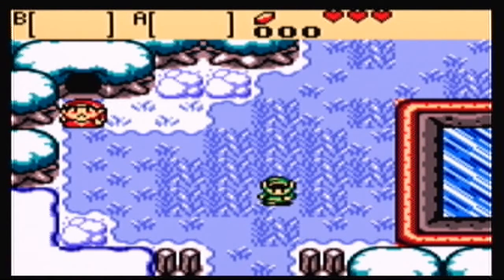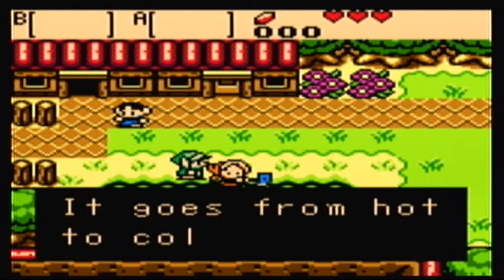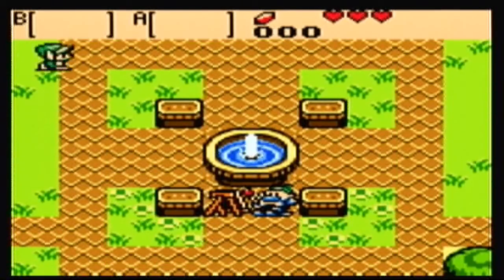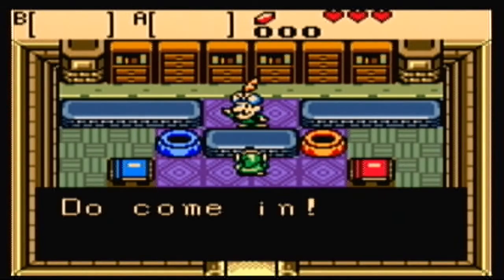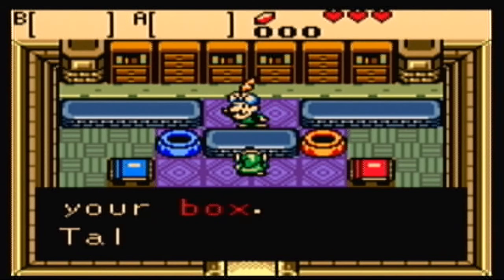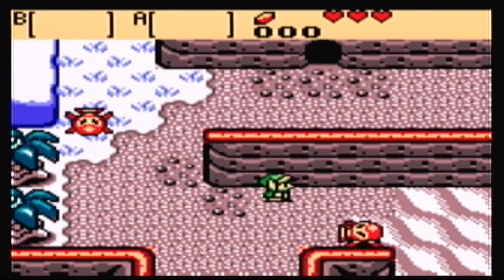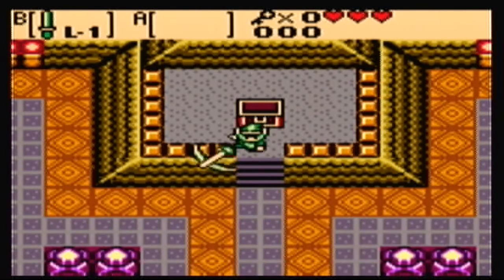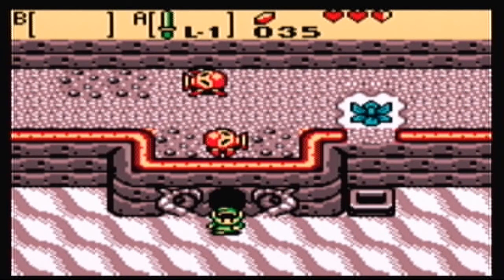Legend of Zelda:Oracle of Seasons Walkthrough/Part 2/MMT39